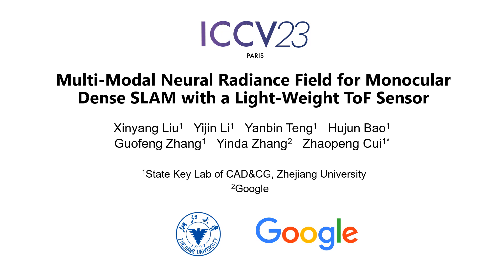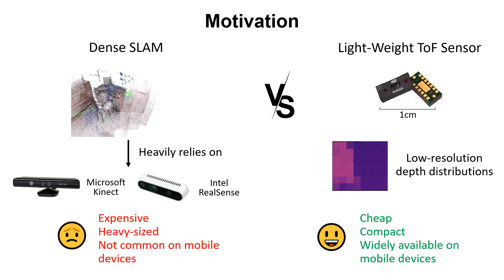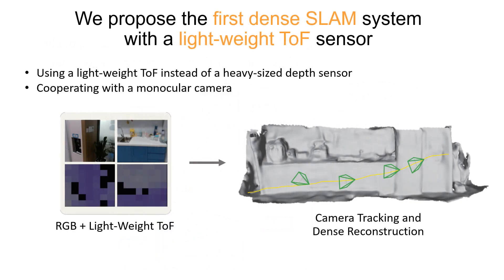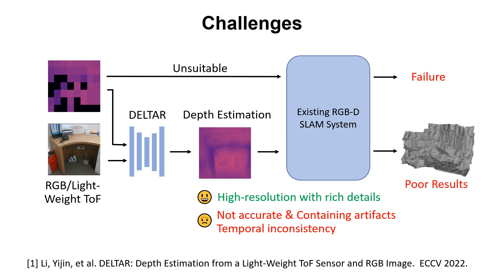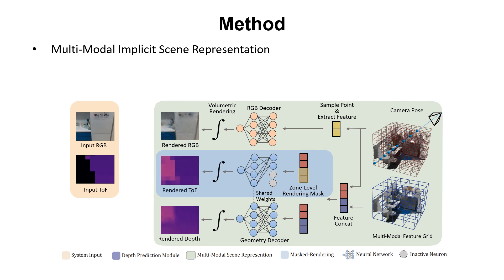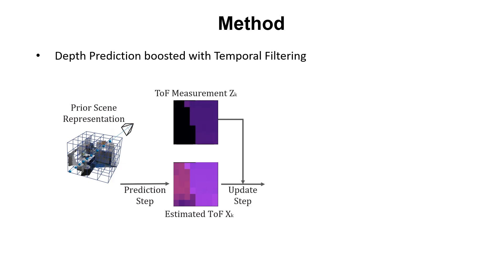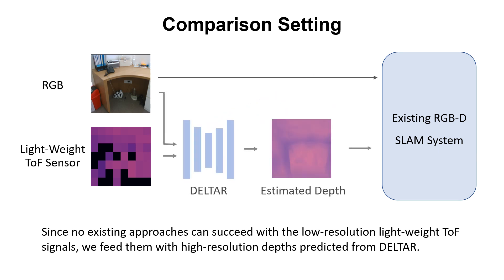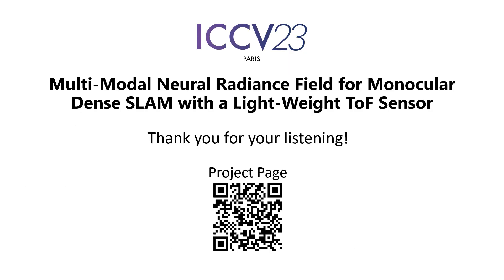Multi-Modal Neural Radiance Field for Monocular Dense SLAM with a Light-Weight ToF Sensor